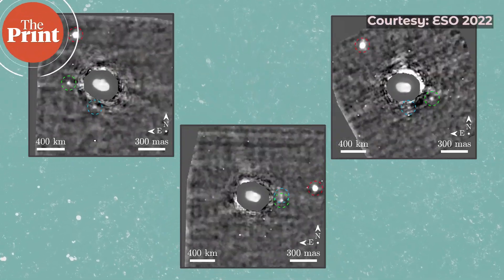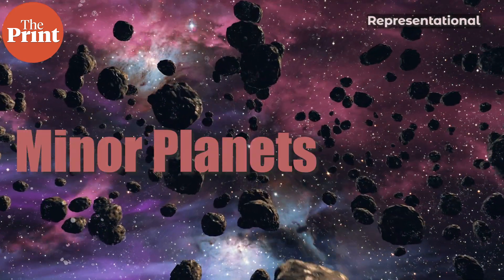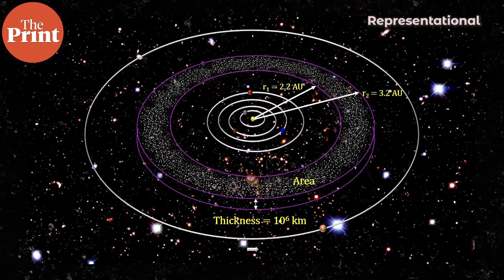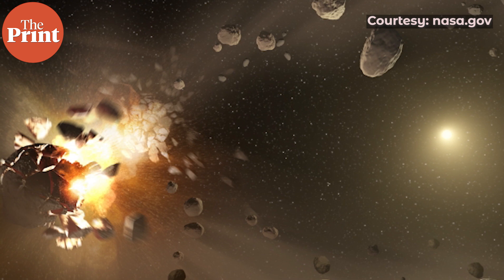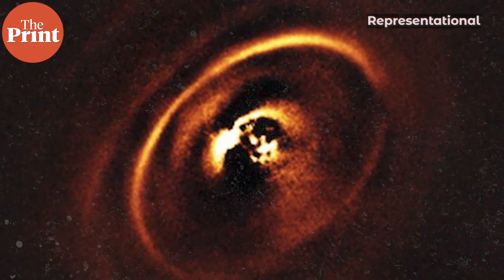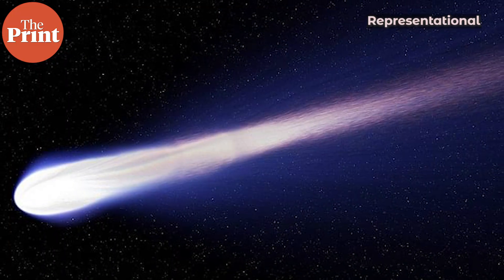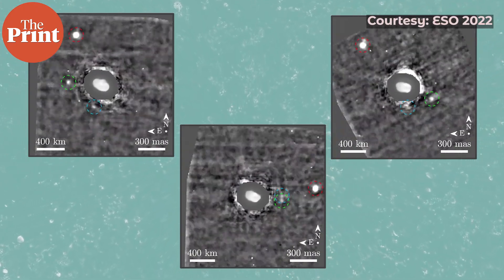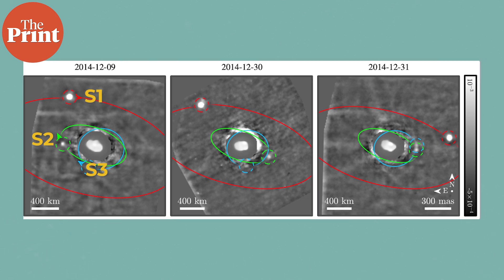Asteroid with three moons becomes first quadruple system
Astronomers have announced the first quadruple-asteroid system in our solar system, with the discovery of 130 Elektra’s third moon. ThePrint’s Sandhya Ramesh explains new findings and what they mean for asteroids and the asteroid belt.

Supplementary reading:

Berdeu, A., et al. First observation of a quadruple asteroid. Astronomy & Astrophysics (2022).